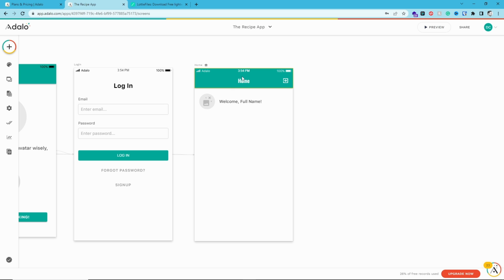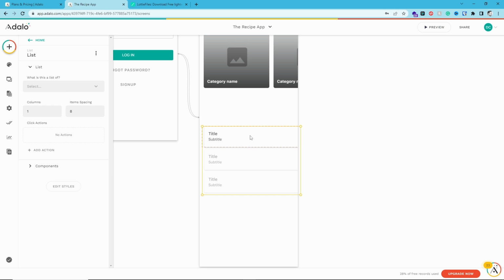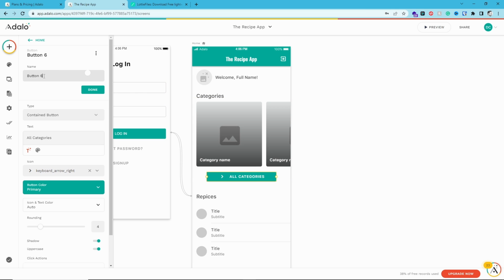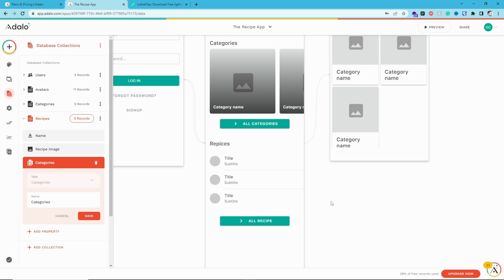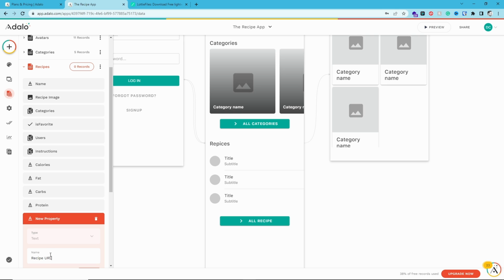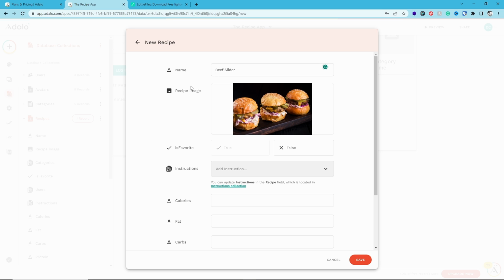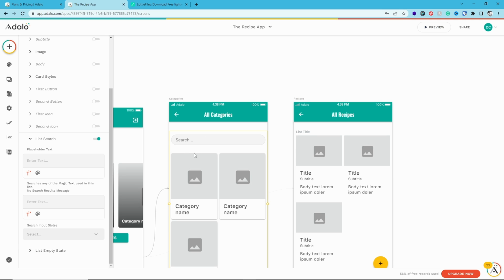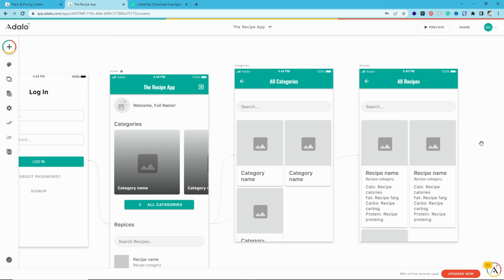Adalo App Tutorial: Customize Your Home Screen with Ease! Recipe Project | E2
In this Adalo app tutorial, we dive deep into the art of customizing your home screen with ease. 🎨💻

In today's digital age, standing out is essential, and that's where Adalo shines! Learn how to unleash your creativity and create stunning home screen designs for your app in a few simple steps.

💡 What You'll Learn:

Understanding the Adalo interface and design options
Navigating through various customization features
Tips and tricks for a visually appealing home screen
Implementing personalized touches to engage users
Ensuring seamless functionality without sacrificing aesthetics
Don't miss out on transforming your app's home screen into a unique and captivating experience! 🚀📱

Get Hosting - Need awesome hosting? I've got you covered. I have personally used Siteground for years and couldn't be more happy with them.